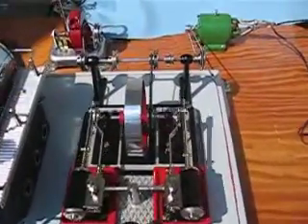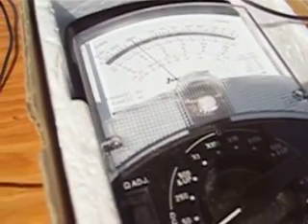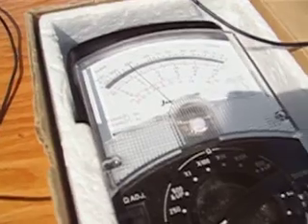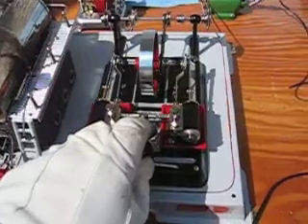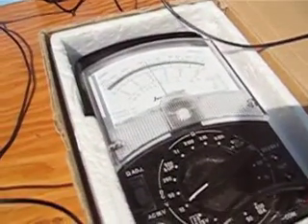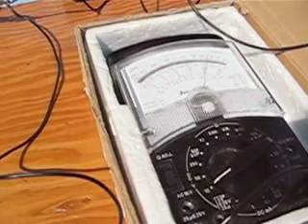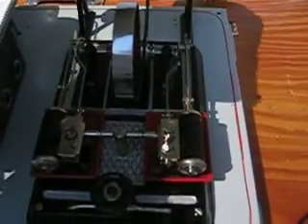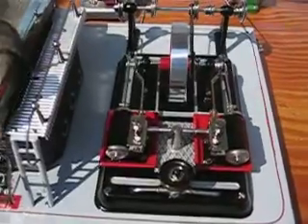PM Research Dynamo Test - 1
I finally hooked this thing up.  Got it on ebay about 2 weeks ago.  Expensive little unit, but it looks nice.  I find I can pull 5VDC at a reasonable idle and get up to 20VDC  running flat out.